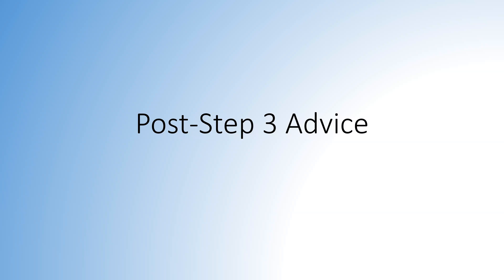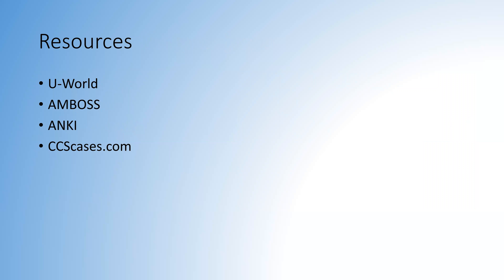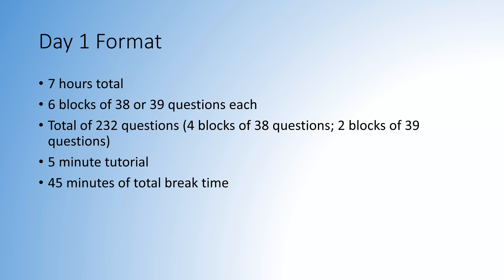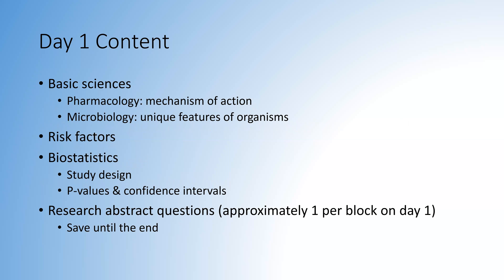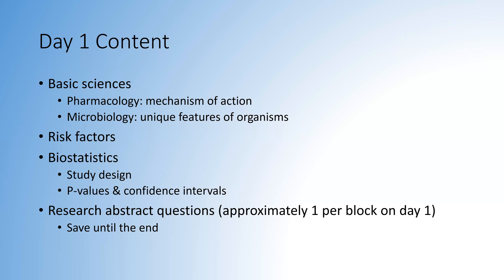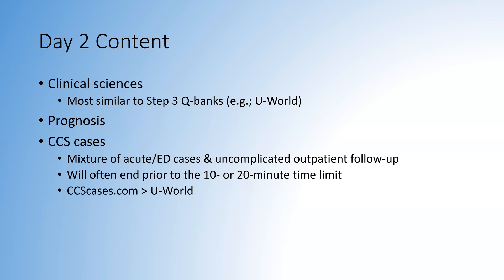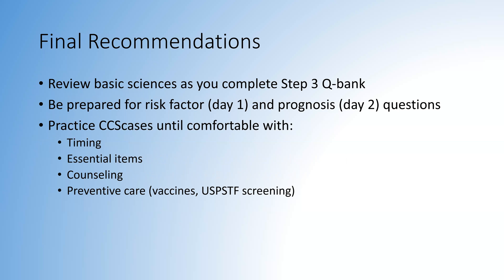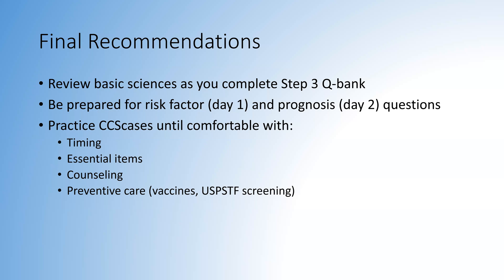USMLE Step 3 Advice | Content, Format & Tips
In this video, we cover the basics of format and content for the USMLE Step 3 Exam. This is a 2 day exam, and I discuss many things I found helpful to know when I recently took the exam. We discuss the most important resources to focus on. We also cover the format for both days, differences, and relevant content to review as you study.

Here are links to shelf review videos we've covered for clinical sciences. Much of this content is very applicable, particularly on day 2. Much of the overlap between Step 2 CK, shelf exams, and Step 3 occurs on the 2nd day of the Step 3 exam.